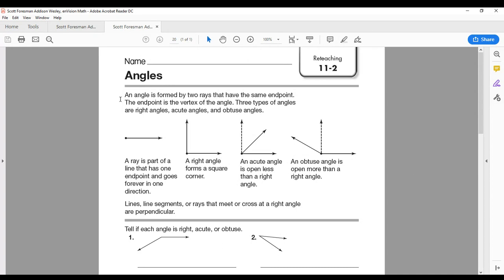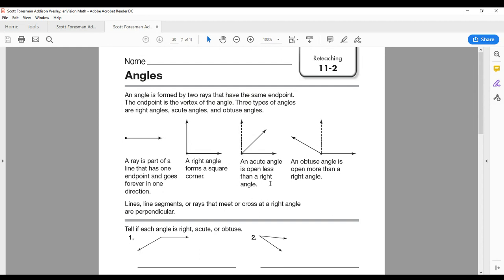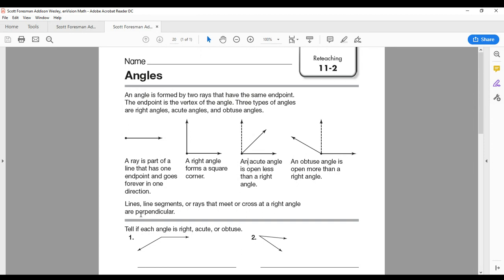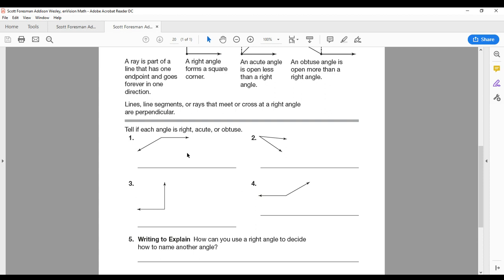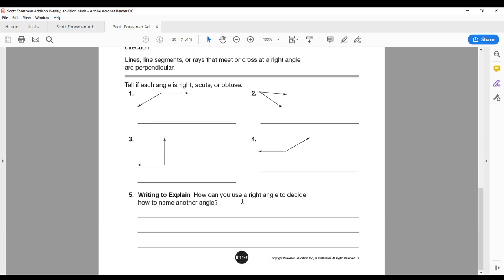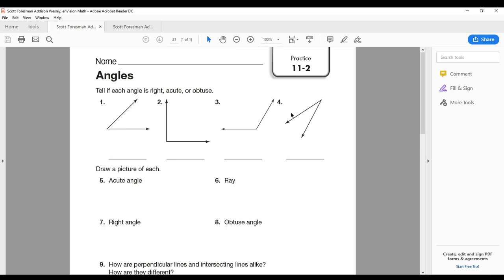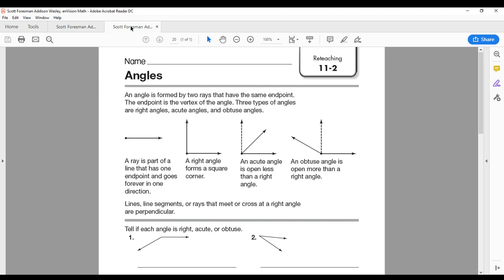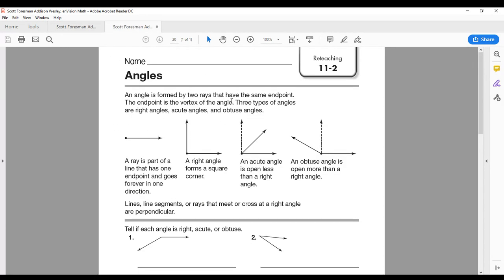Math 11 -2 Reteach & Practice